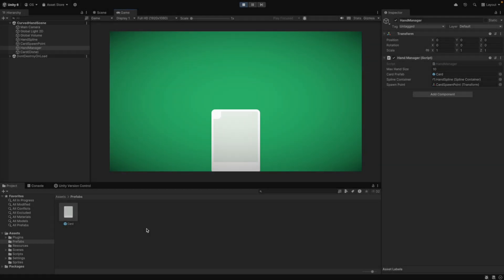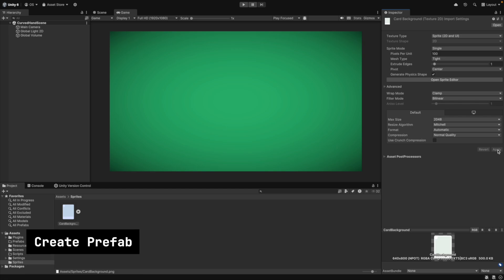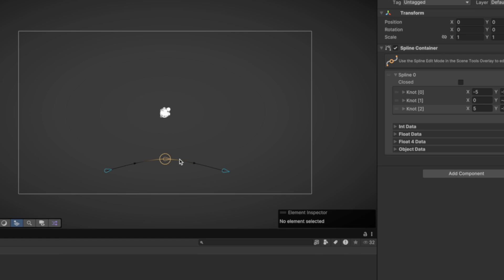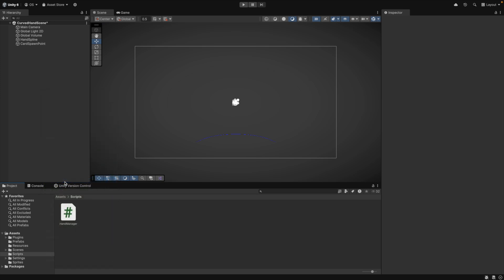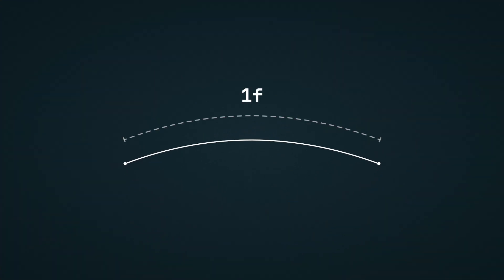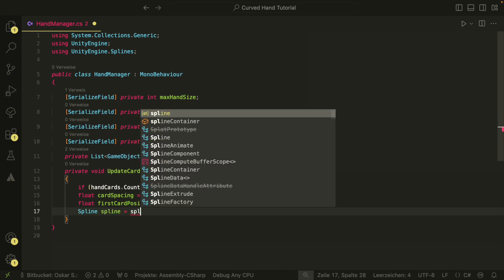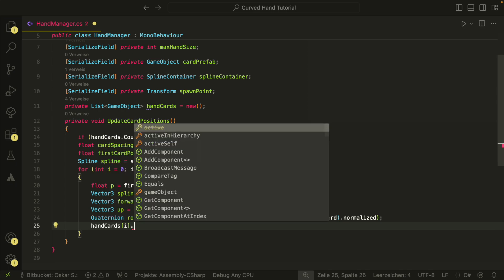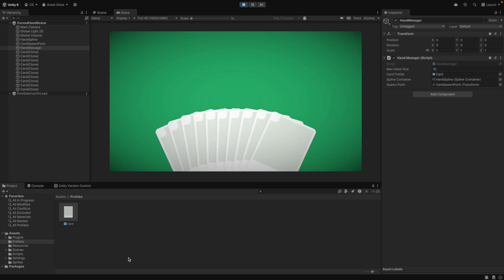EASY CURVED Card Hand in Unity Using Splines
In this Video we will create a curved hand with Unity and Unitys Splines Package and DOTween